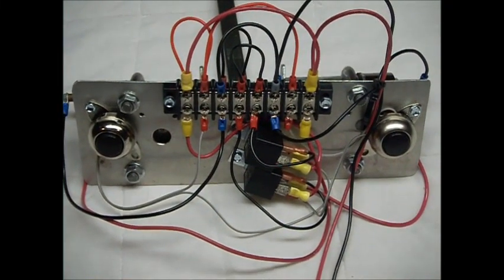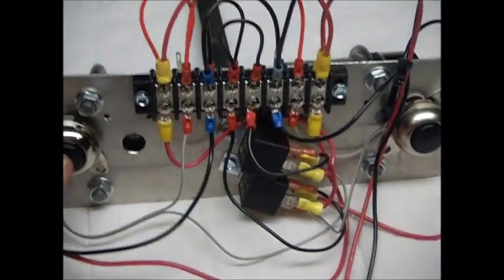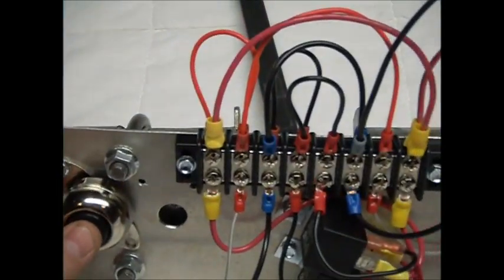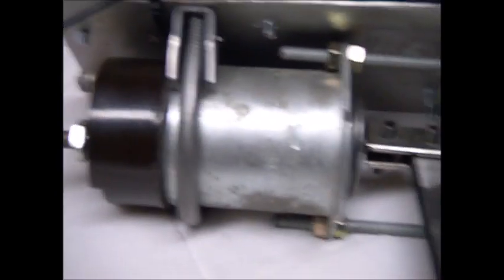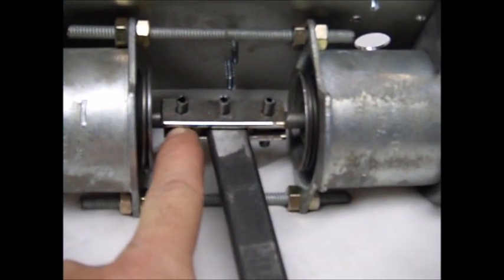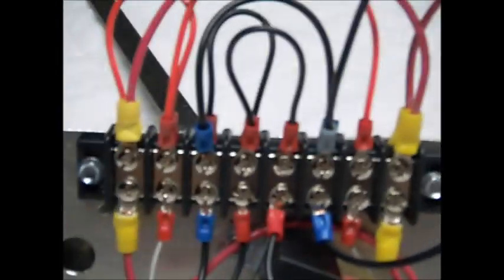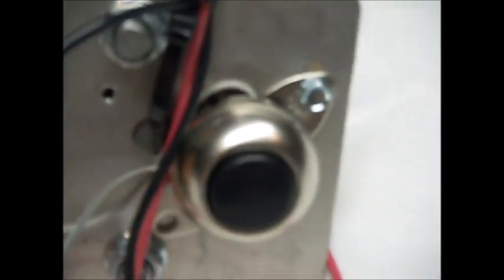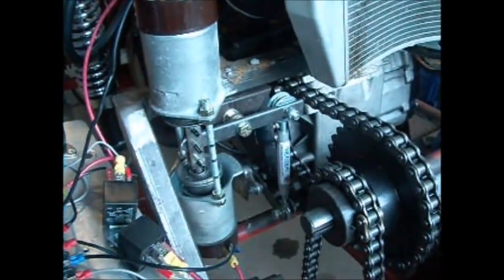Electric Motorcycle Shifter DIY from Spare Junk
Built from stuff in the garage, to shift the cart after retrofitting a 130HP/15,500RPM GSXR engine.   Better than pneumatic and a lot cheaper.